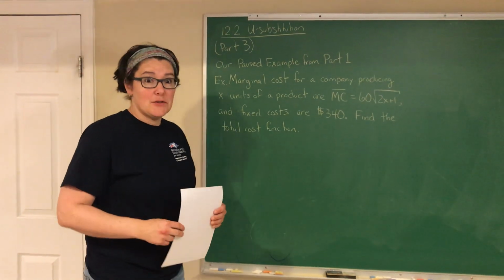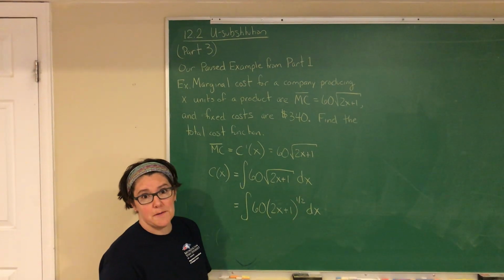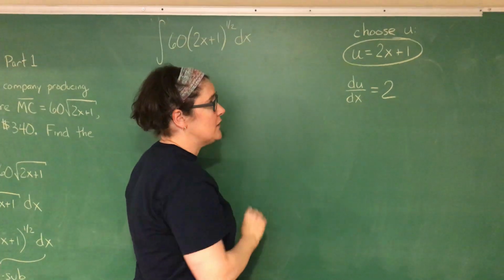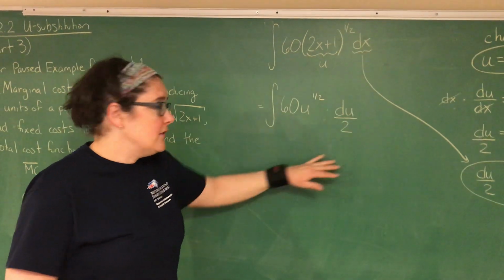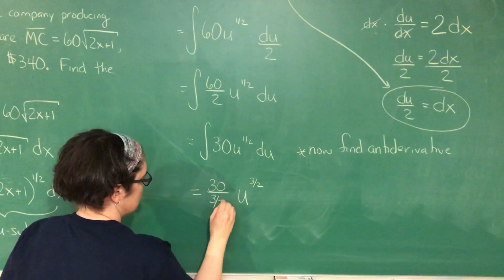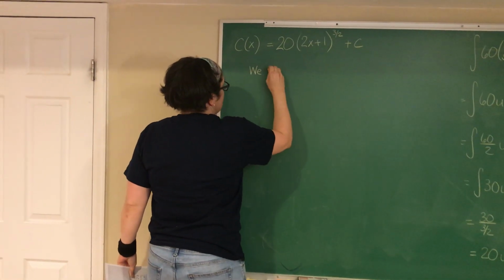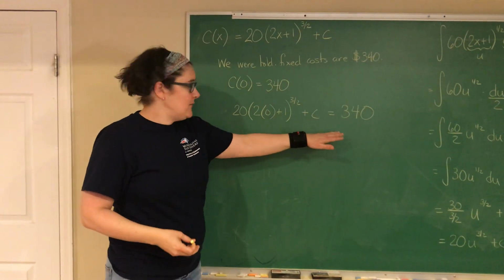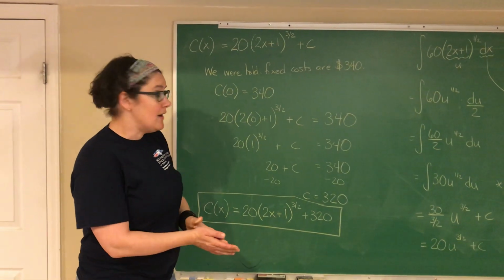Business Calculus Section 12.2 Part 3